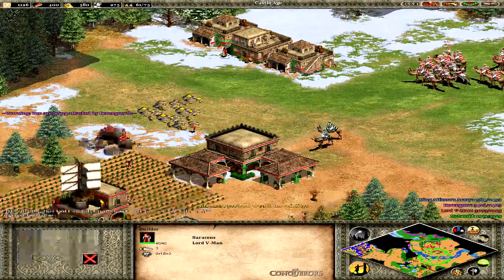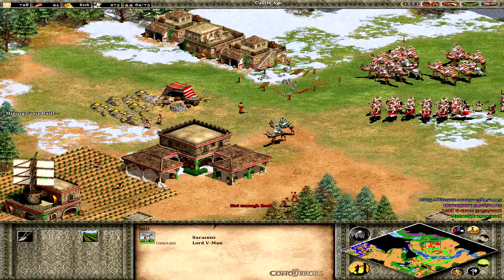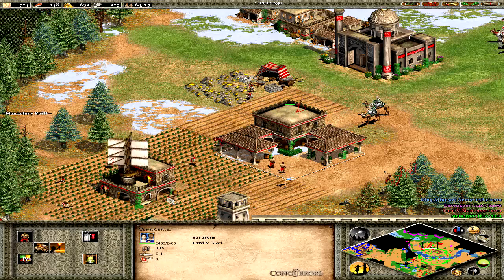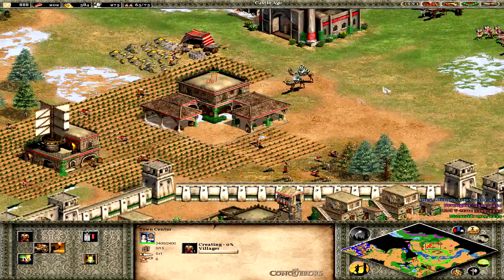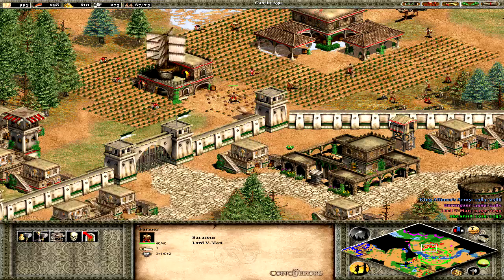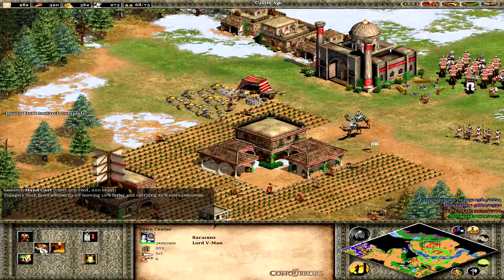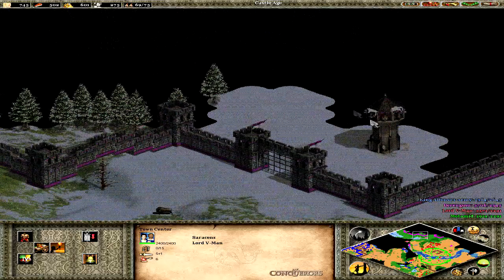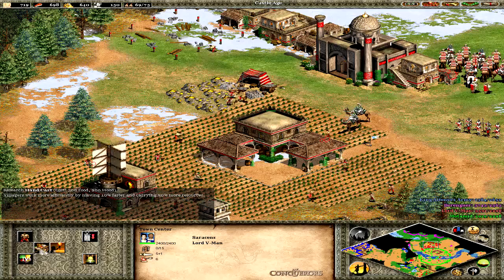Let's Play Age of Empires 2 - El Cid Campaign Ch3 - The Exile of the Cid [Part 3]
Welcome to my let's play of Age of Empires II - The Conquerors Expansion. This series will display the Spanish, El Cid, Campaign where we are a noble knight sworn to protect his king and country, yet not everyone is so keen on this charismatic warrior...

In this video we are exiled by king Alfonso and seek refuge with some old friends (part 3)